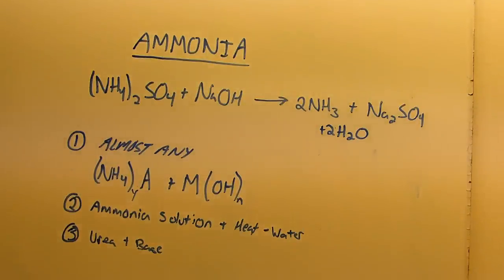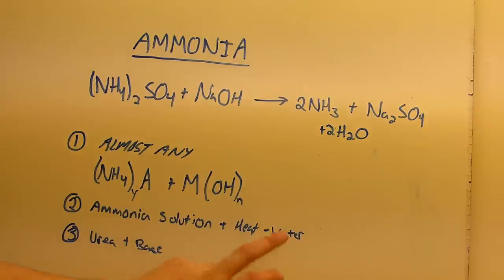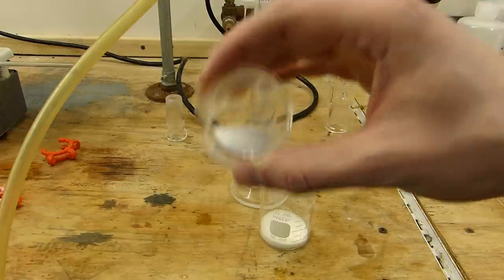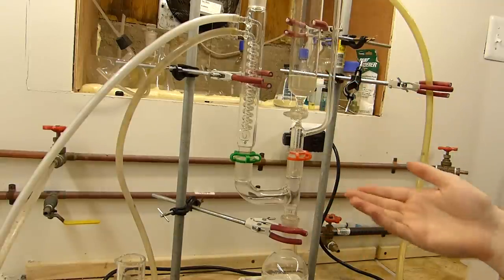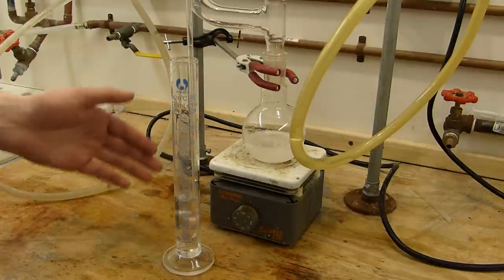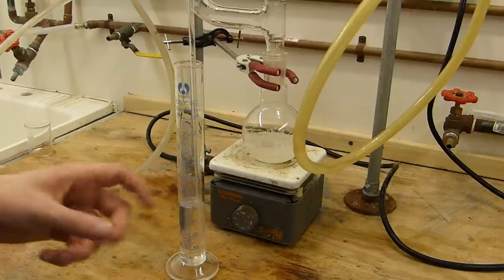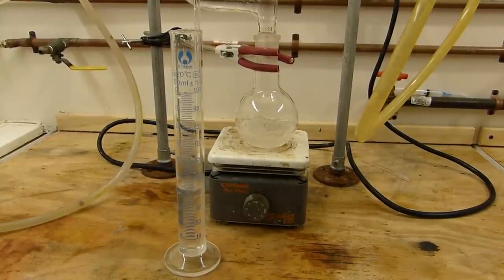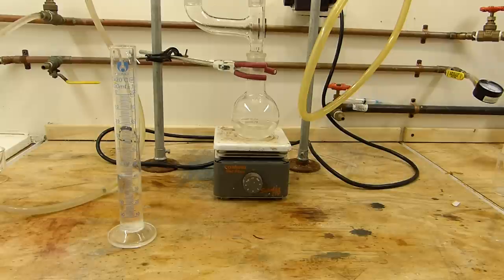Ammonia Generator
In this video, I discuss various methods for generating and drying ammonia gas, as well as demonstrate my personal favorite generator setup.